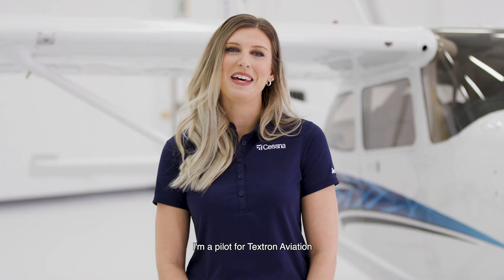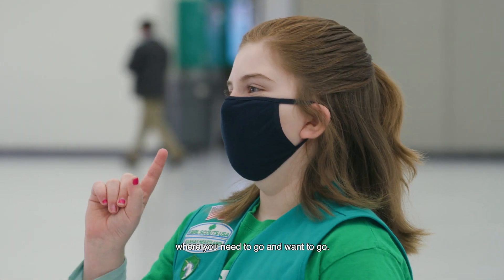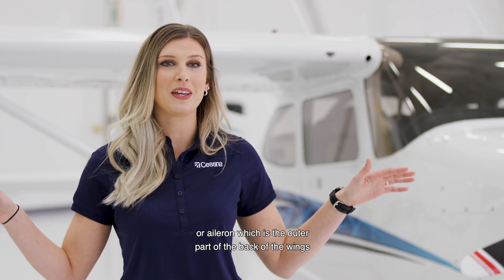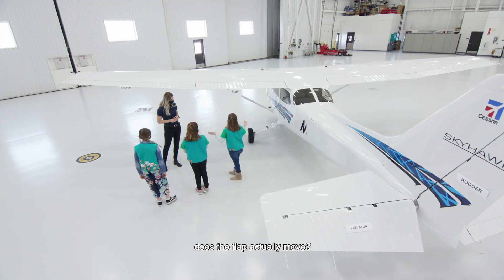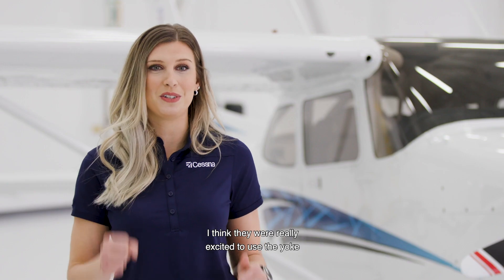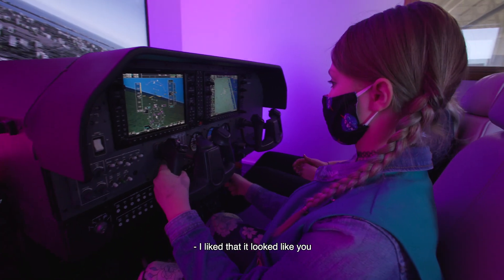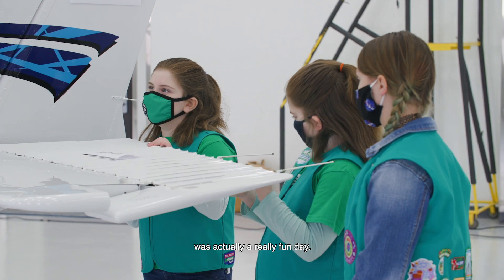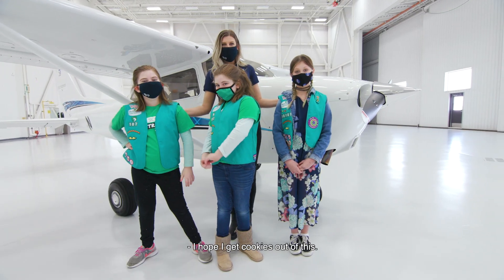Celebrating International Women's Day with future female aviators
Since the world’s first female pilot Raymonde de Laroche earned her license and the legendary Olive Ann Beech co-founded Beech Aircraft Corporation, women have been shaping history and inspiring generations to soar.

Mindy Lindheim, an employee pilot, recently introduced local Girl Scouts to aviation with a hands-on experience in the Cessna Skyhawk.

Watch for their reaction. ✈️